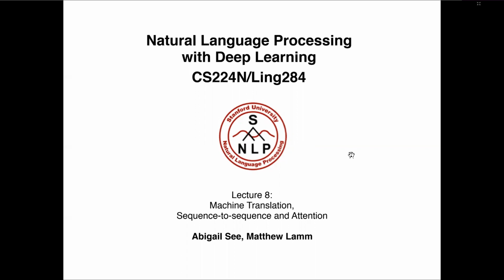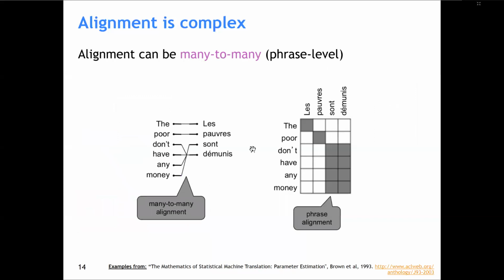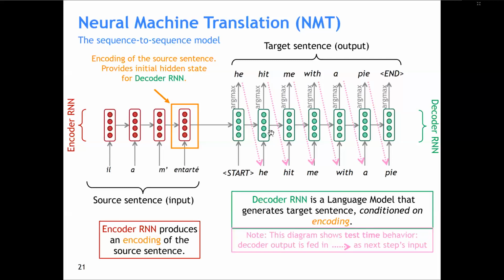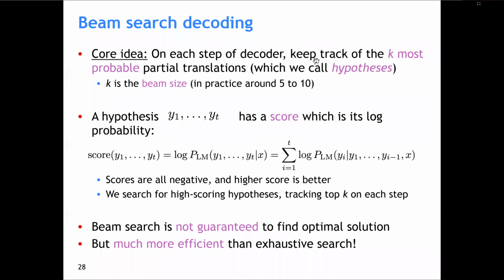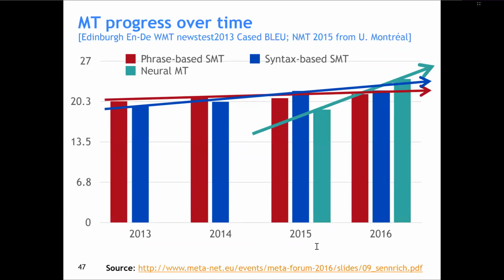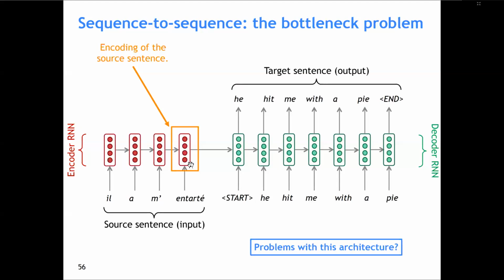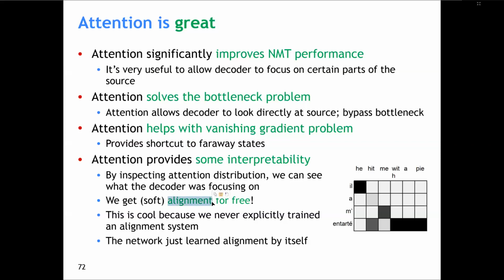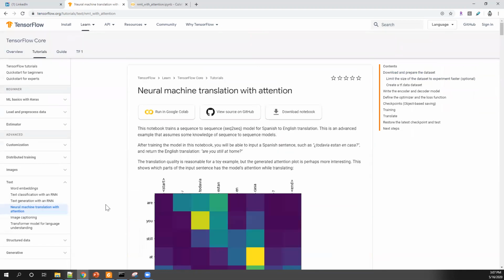Seq2Seq and Attention for Machine Translation